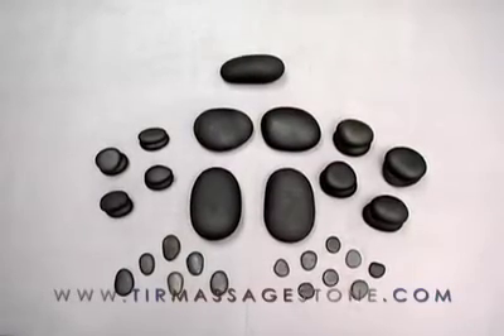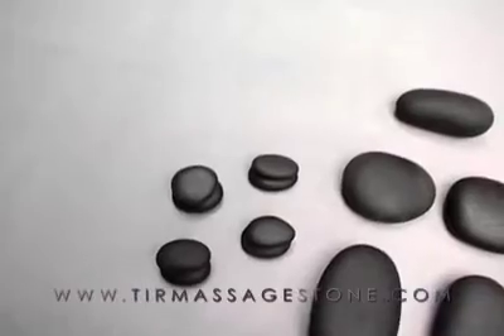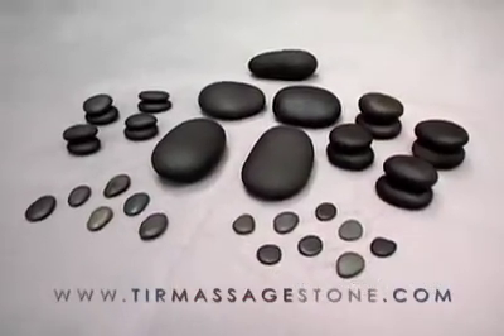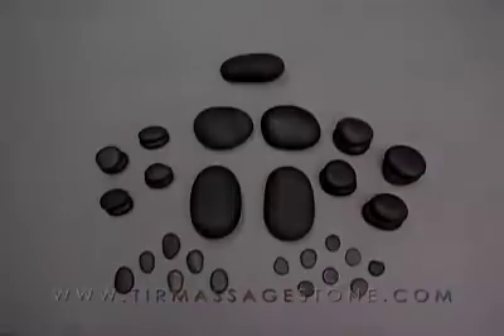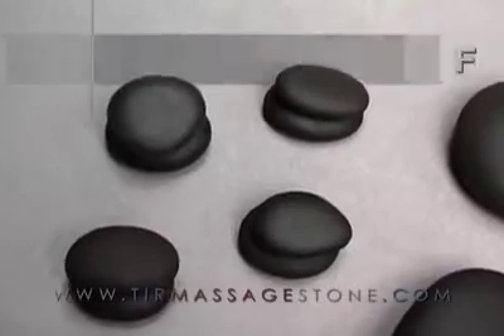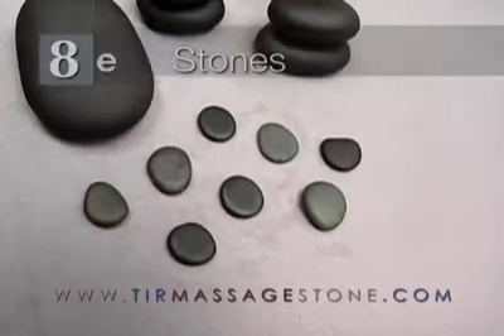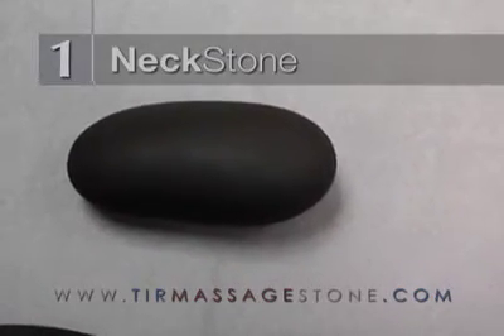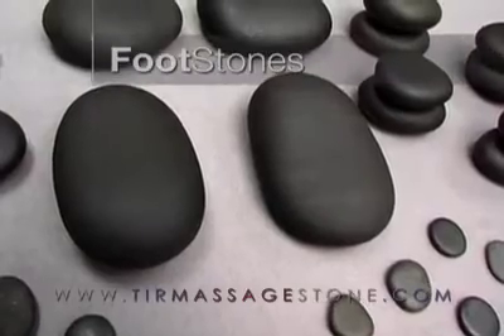Facial Massage Stone Set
Learn what is included in this 35 Piece Facial Stone Set and why it was configured the way it was.